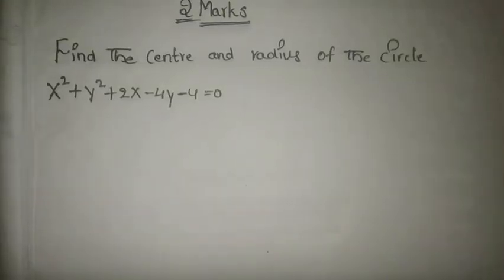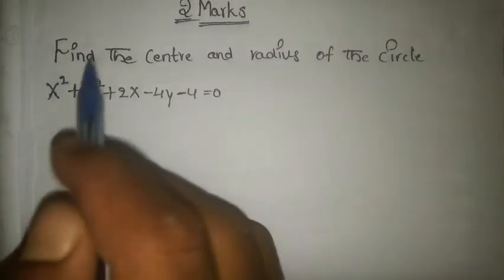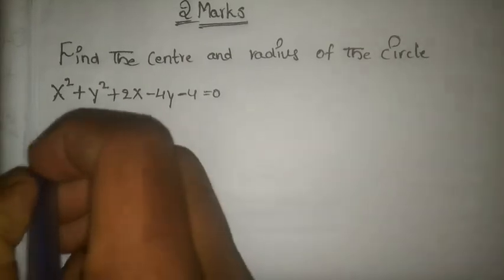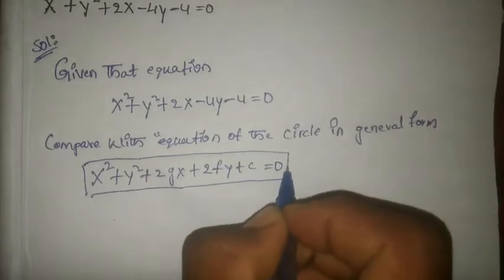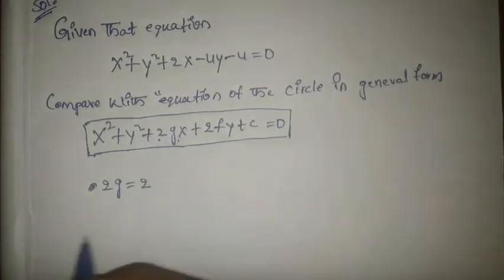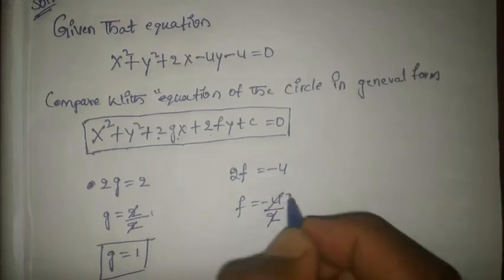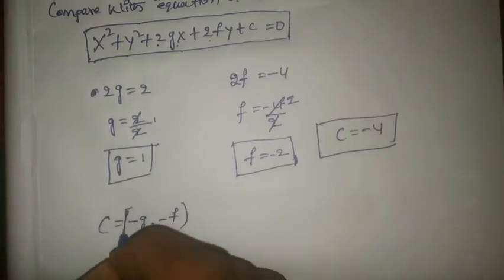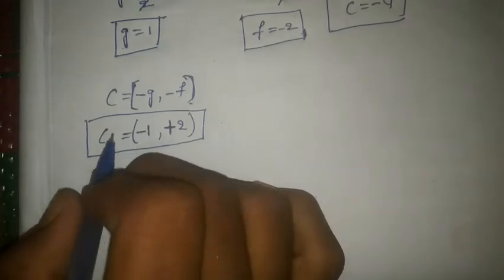Find "Radius Of The Circle With X²+Y²+2x-4y-4=0"